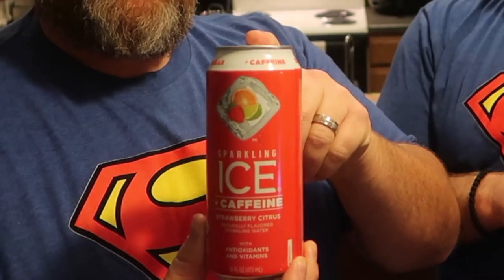DOES THE CAFFEINE MAKE IT BETTER? Sparkling Ice + Caffeine Review Grocery Grab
Sparkling Ice introduces their new Sparkling Ice + Caffeine. Does the caffeine actually make it better?

Do you love food?  Do you love watching freakishly identical twins review food, knowing they love food as much as you do?? If you answered “yes” to either of these questions, then BOOM, you just found yourselves in great company!! Join the WALTWINS on their journey, through food reviews and whatever other shenanigans they find themselves in!

As always, we love hanging out, laughing, and enjoying life! Take a time out from life and laugh with us, because when you're with the WALTWINS, you're family!